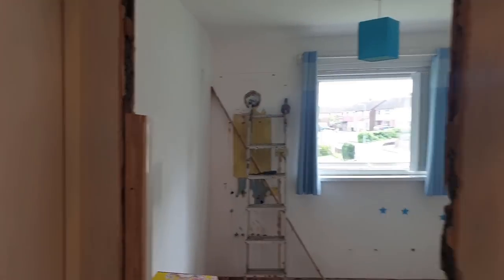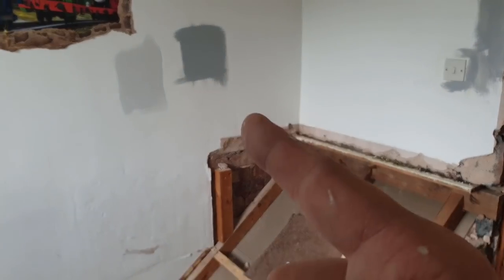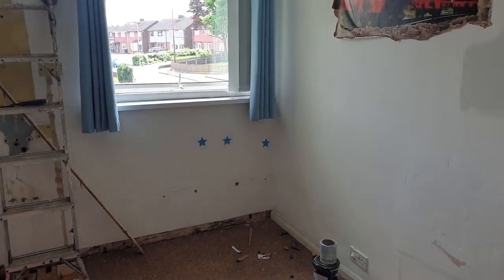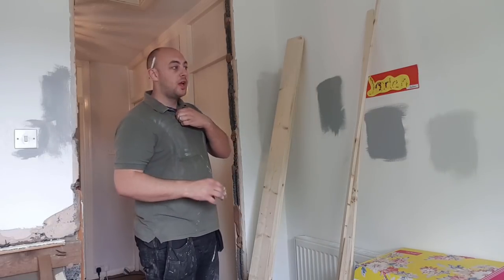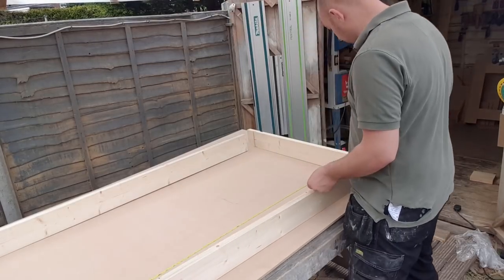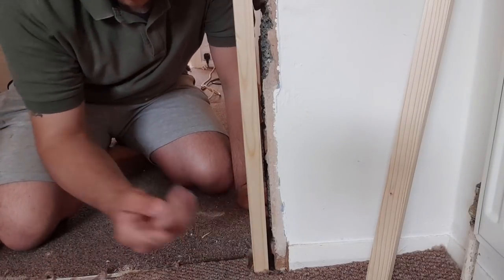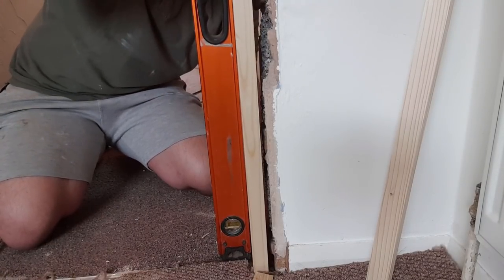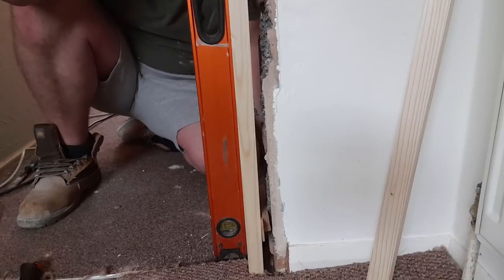How to fit a door lining and new door frame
Hello and thanks for joining me on my mission to get my lads room up to avenger level..

in this one I will be installing a new door frame after ripping out the old one with a glass top ..

I hope you enjoy the video there is a few things I missed out so if you unsure or want me to clarify anything just ask.

dewalt drill